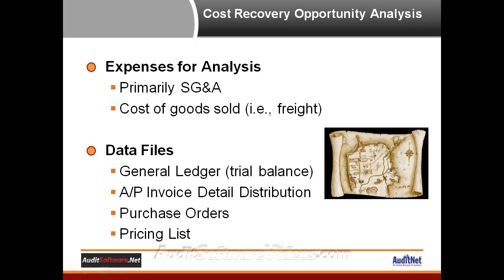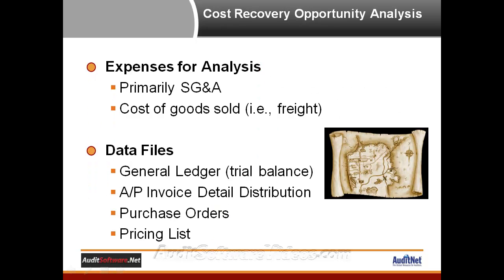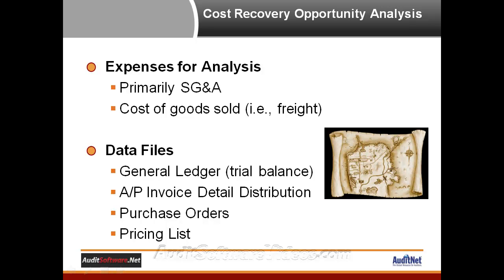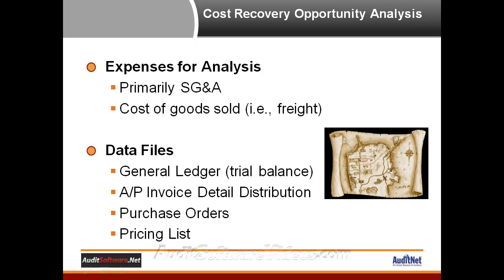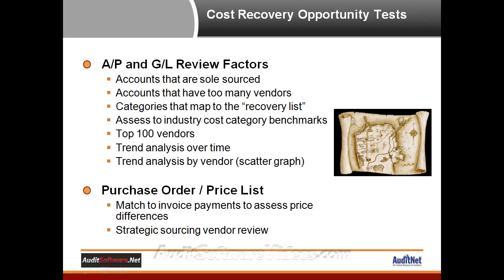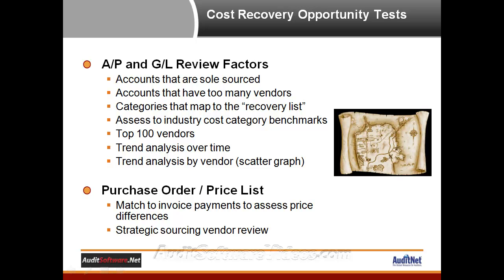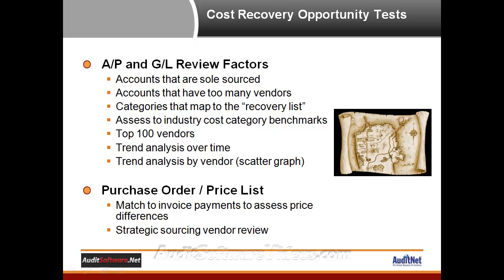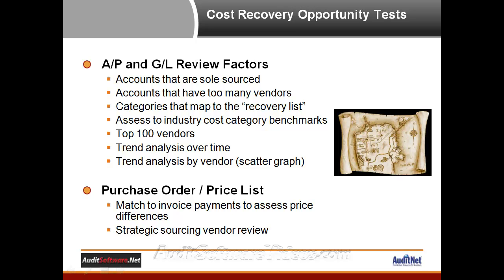031412 CRWeb 07